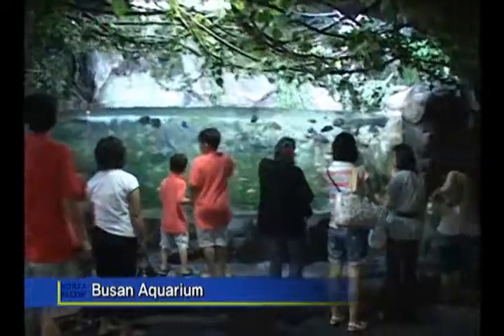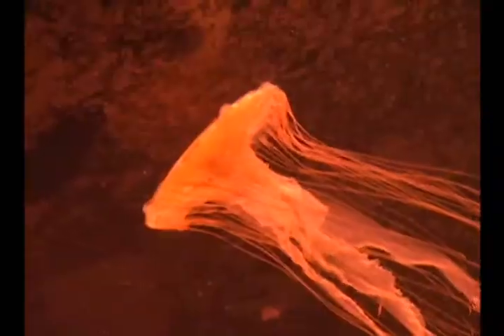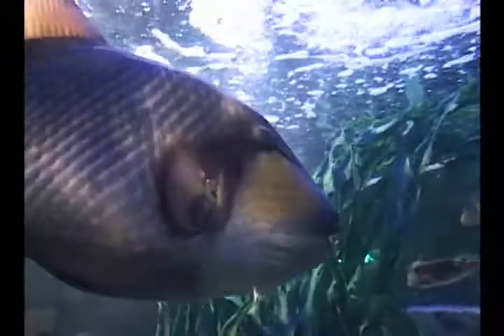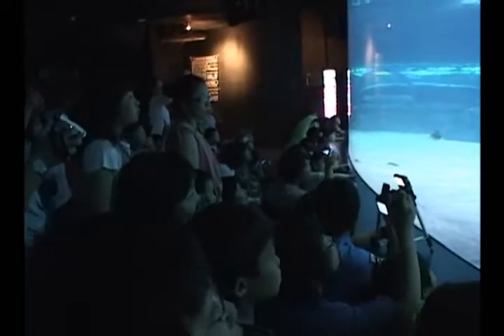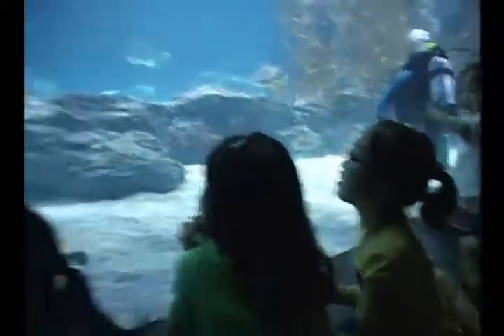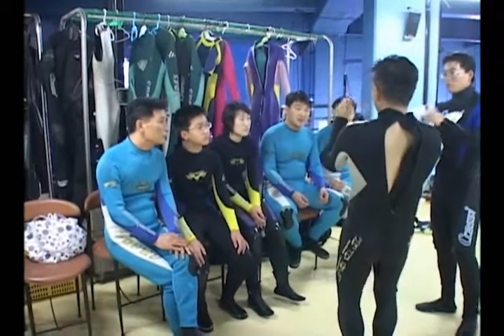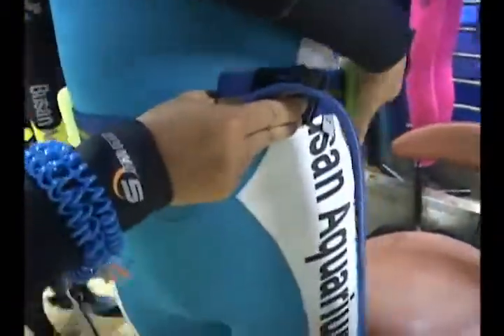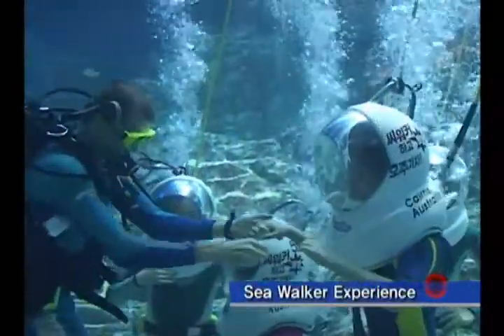Haeundae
Busan is one of the most important sea ports place in South Korea and there are many places that you can hang out with beautiful ocean. You can glimpse around near by ocean and sightseeing aquarium. Especially Haeundae is the best bay area in Busan which place is nice gets away spot during summer vacation. Haeundae is now an affluent beach that is beautiful appearance. Now Haeundae is best beach place for Korean tourists and also foreigners. Why don't you go to Haeundae to cool off during the heat wave?